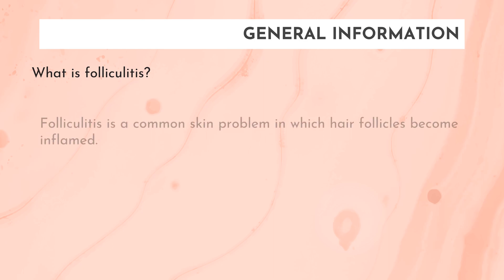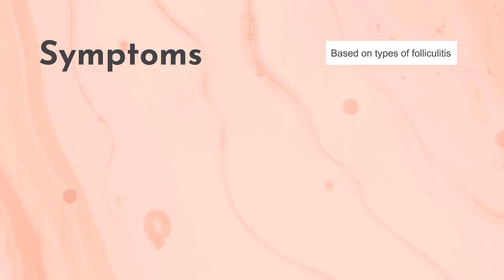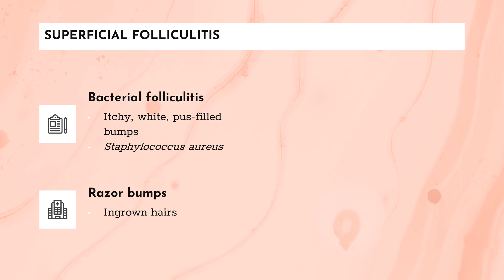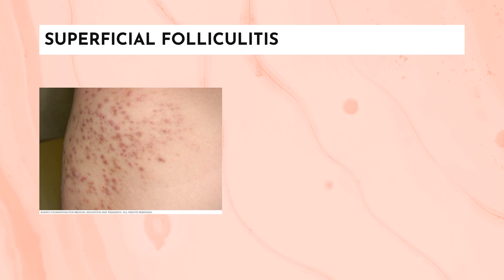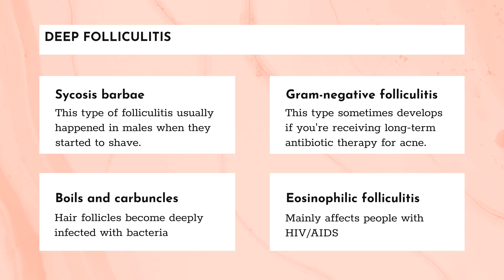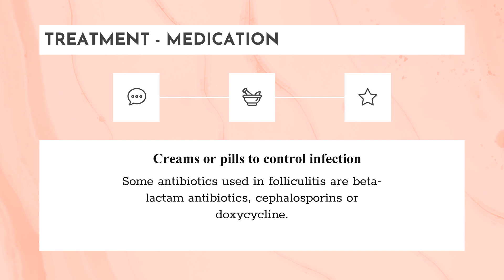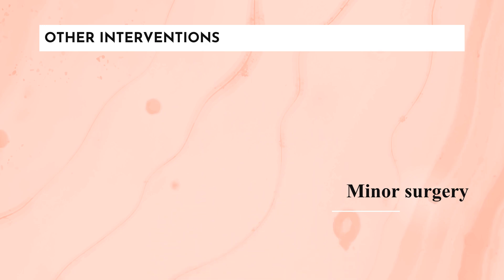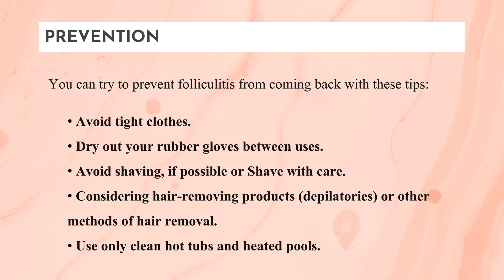Folliculitis: Symptoms, Causes and Treatment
What is folliculitis? Its symptoms? How many types of folliculitis?
How to treat folliculitis? Which medications are used?
How do you get rid of folliculitis?
What does a folliculitis look like?
Will folliculitis go away?
Is folliculitis an STD?

Thanks!
The content provided by He-info is for educational and informational purposes only. It does not replace professional medical advice, diagnosis, or treatment. Always seek the guidance of a qualified healthcare provider with any questions you may have regarding your health, medications, or medical conditions.